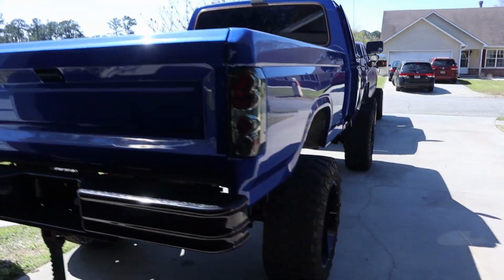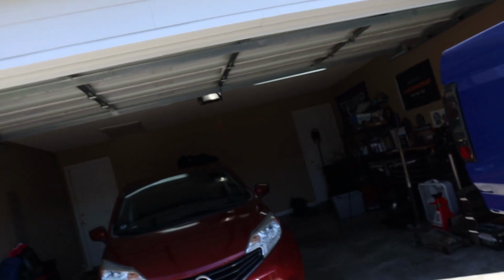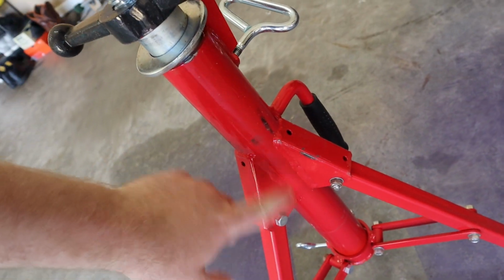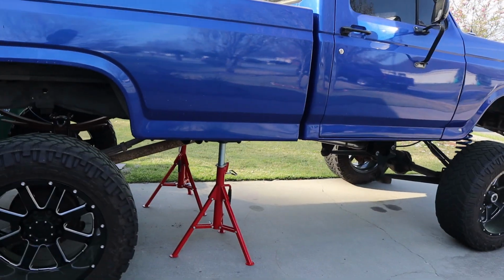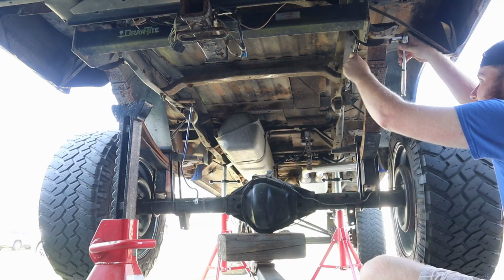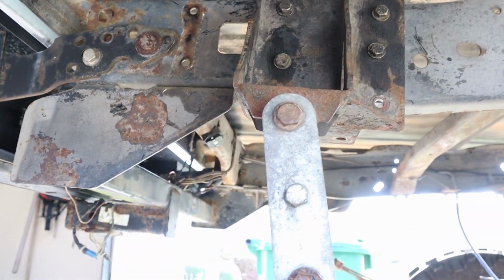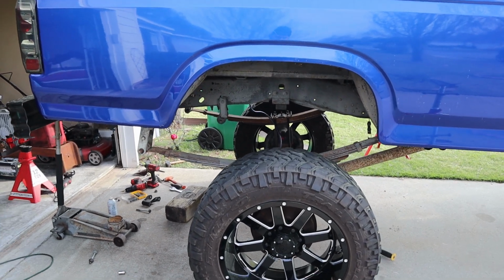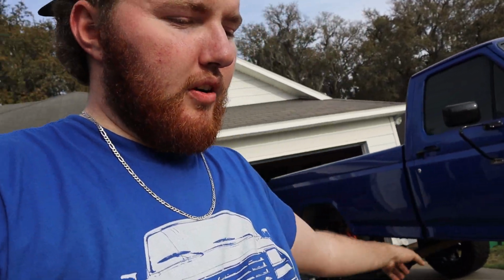REVERSE TOOT! Lifting The Rear Of The Bullnose 16 Inches!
⚠️MERCH⚠️

White Rock Lights
2” Lift Springs

15-45mm Kit Lens
Lumafusion